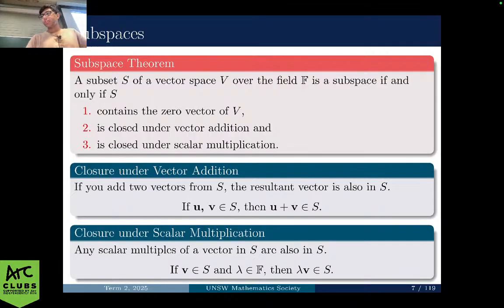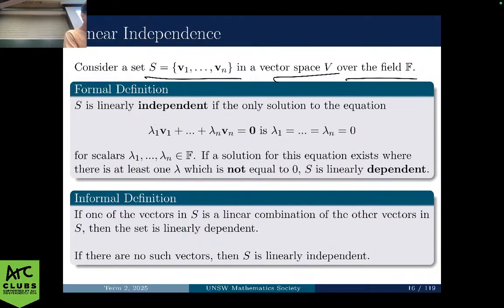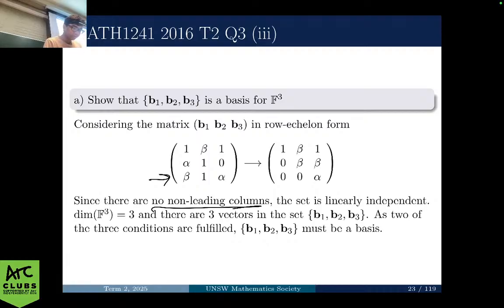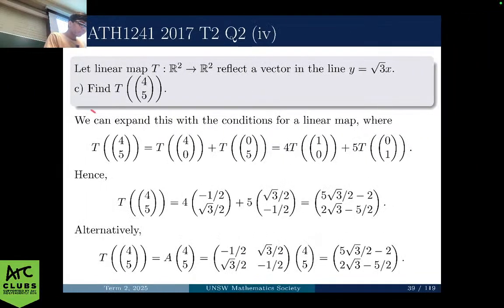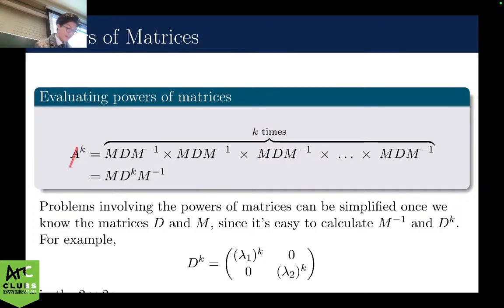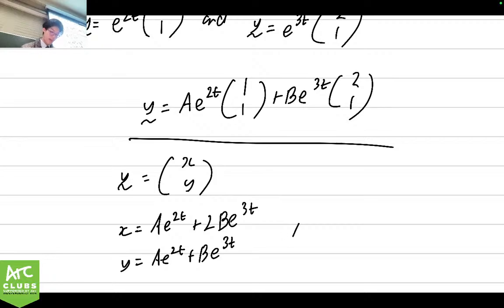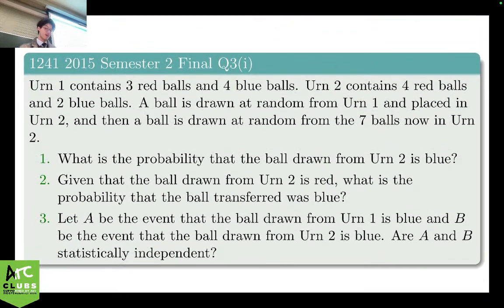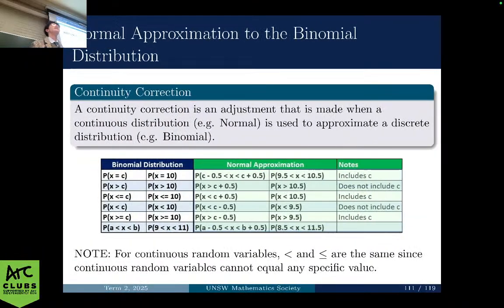UNSW MathSoc Presents: MATH1231/1241 Revision Seminar 2025 T2 PART 1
Still haven't finished those lectures you swore you'd watch during flex week? 🤡 Still confused how complex numbers and matrices work? 😵‍💫😱
FEAR NOT! MathSoc's Academics Team 🤩 is running two 2-hour in-person ‼️ REVISION SEMINARS‼️ going through the entire course content for MATH1231/1241.
Concepts will be explained and demonstrated in detail with worked examples!! ✅ ✅ Whether you're slightly behind 😅 or wanting a refresh of the course's content 🤓 , come along to our free MathSoc revision seminars.
👉 Part I - Algebra
Date: Tuesday 5th August 2025 (Week 10)
Time: 12:00PM - 2:00PM AEST
Location: Matthews Theatre C
👉 Part II - Calculus
Date: Friday 8th August 2025 (Week 10)
Time: 11:00AM - 1:00PM AEST
Location: Patricia O'Shane G04